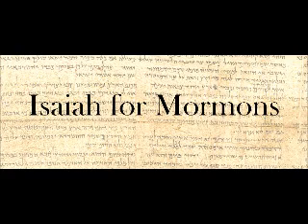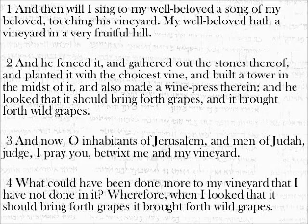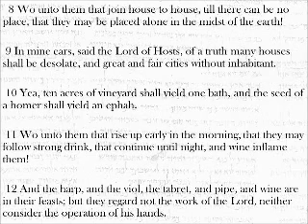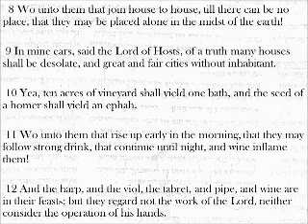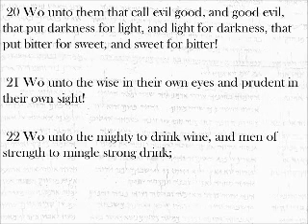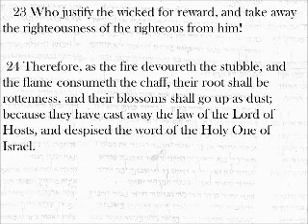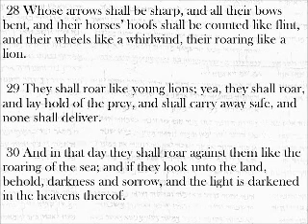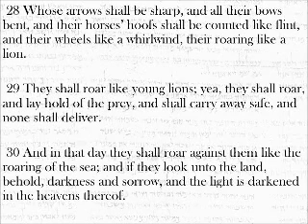Isaiah for Mormons Chapter 5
Chapter 5 of Isaiah for Mormons